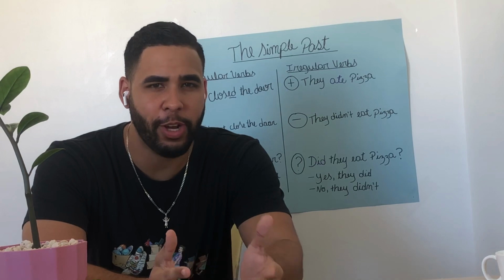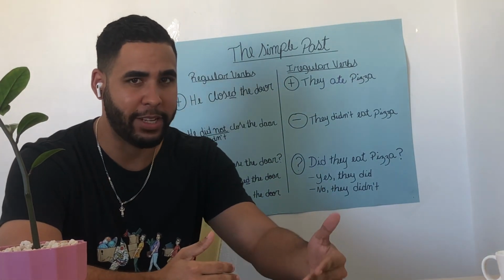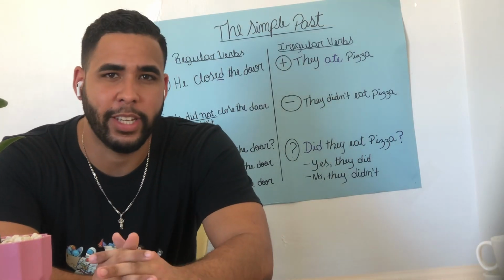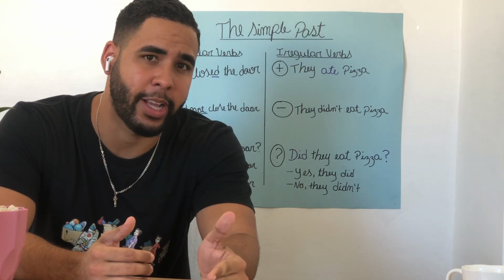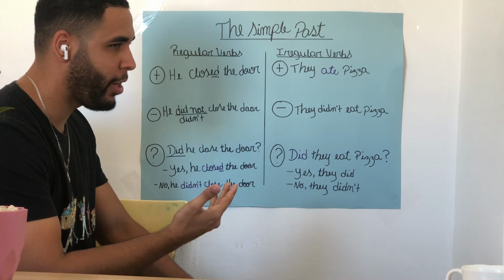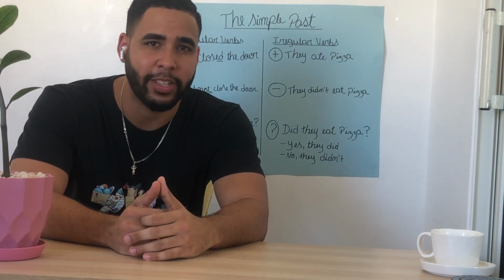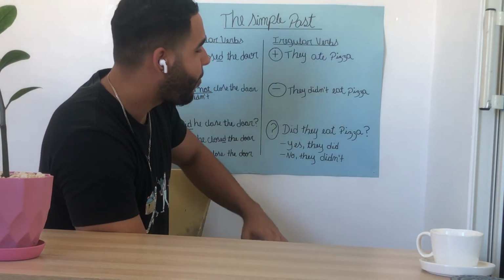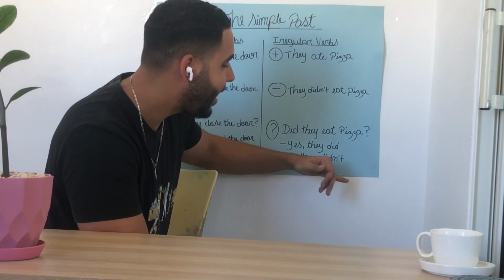SIMPLE PAST BY RADELVYS ALVARADO 1-17-0740